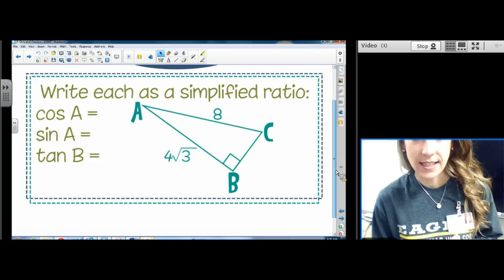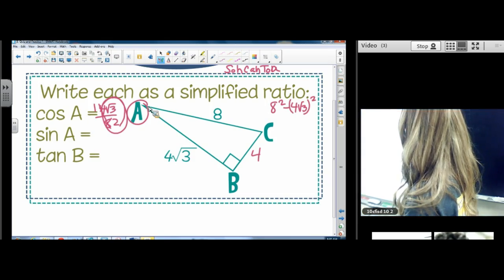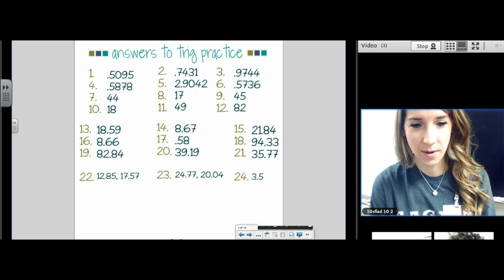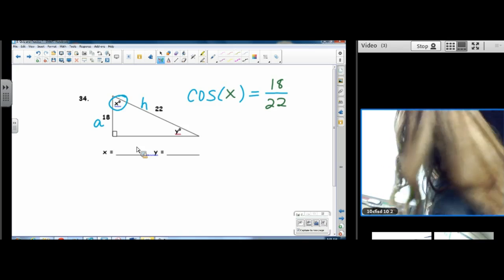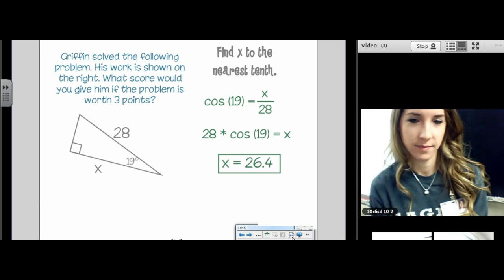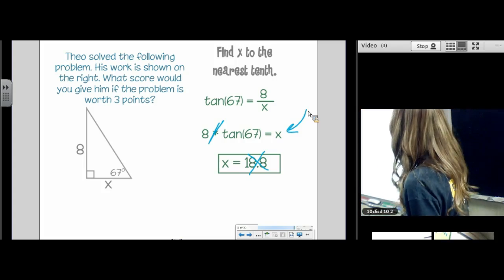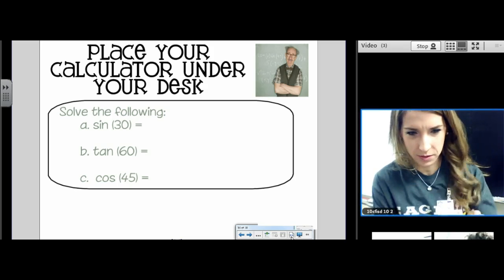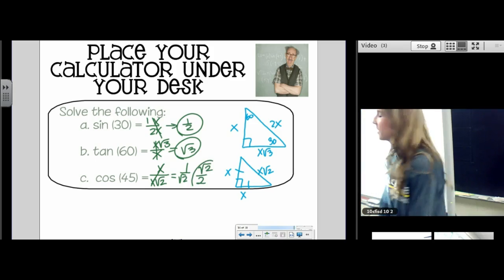7 Trig Practice and Quiz #1 K 2015